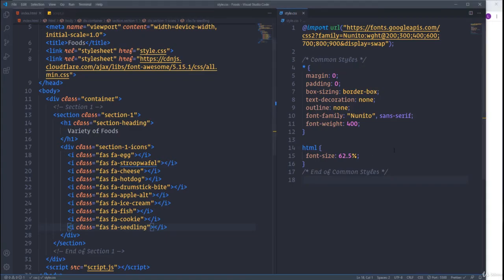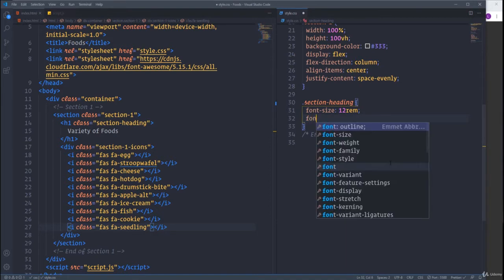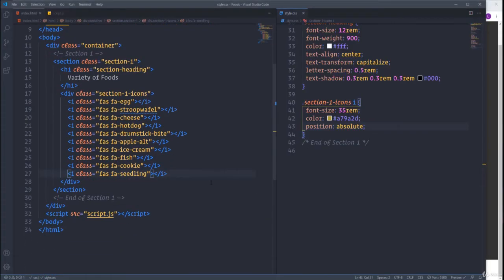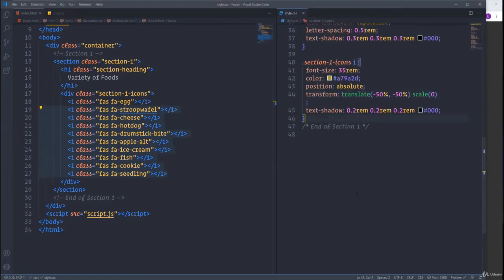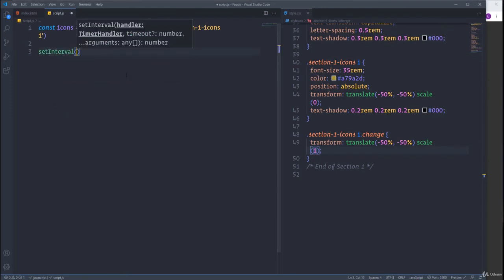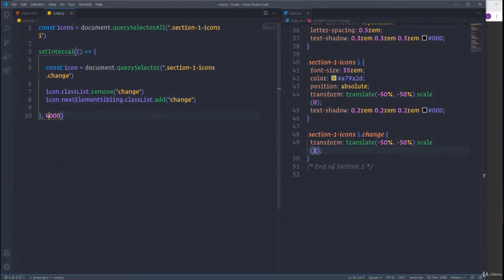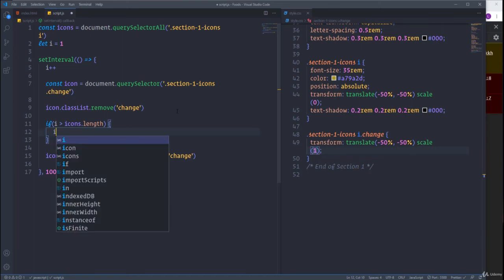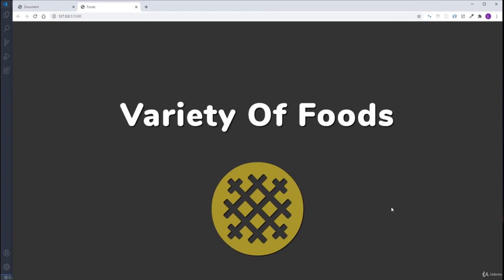Food Website Using HTML CSS JS | Style Landing Page and Create Slideshow Part 2